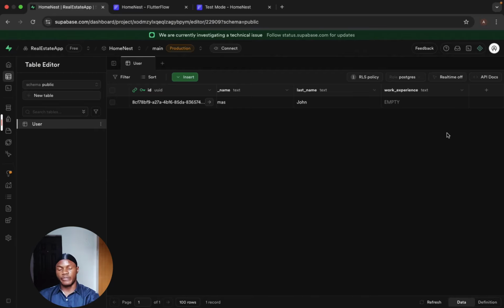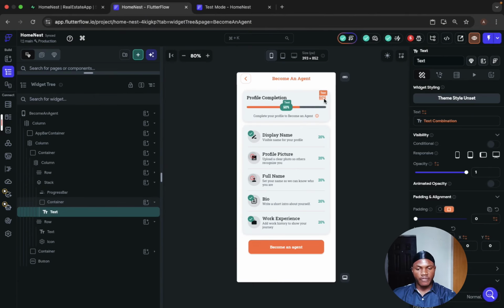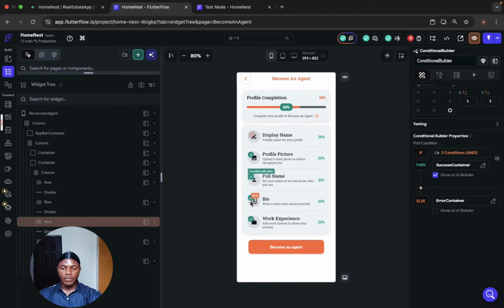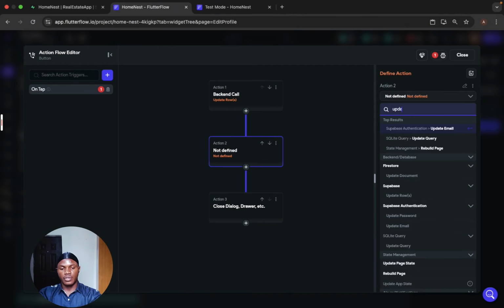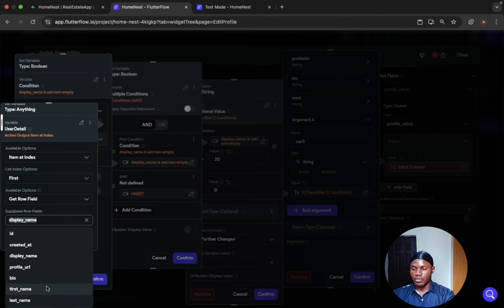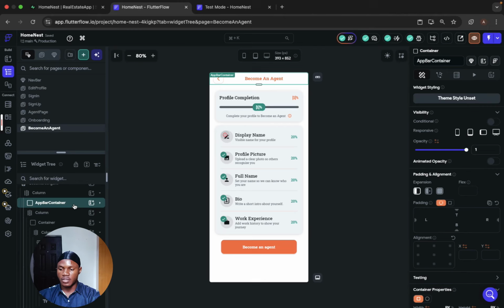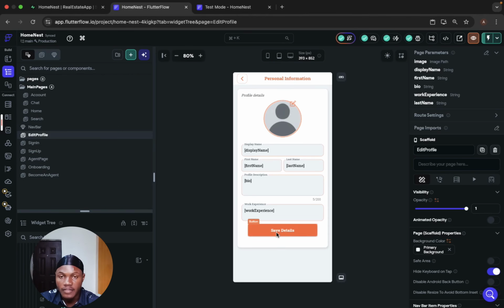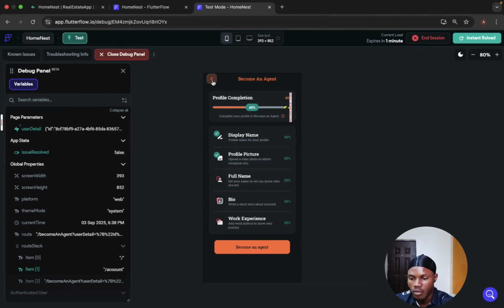Profile Completion System + Become Agent Flow in FlutterFlow & Supabase (HomeNest Series Ep. 4)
📩 Need help building your FlutterFlow + Supabase app?
Welcome to Episode 4 of the HomeNest real estate app series.

In this episode, we implement a profile completion system using Supabase and FlutterFlow — a key part of the user journey before they can become a real estate agent in the app.

I also covered how to assign weighted percentages to each profile field, calculate a total completion score, and control when a user can access the "Become Agent" feature.

🔧 What we build in this episode:
✅ Add ⁠ profile_value ⁠ column in Supabase
✅ Assign percentage values to profile fields (picture, name, bio, etc.)
✅ Create an inline function in FlutterFlow to calculate profile completion
✅ Display a real-time progress bar
✅ Build the "Become Agent" page (UI designed off-camera)
✅ Show completed vs missing fields dynamically
✅ Control access to agent onboarding based on profile progress

This is a professional-grade setup for apps where users must complete onboarding before unlocking new features or roles.

📱 App: HomeNest
🛠️ Tools: FlutterFlow + Supabase
🎬 Series: HomeNest – Building a Real Estate App (Ep. 4 of full playlist)